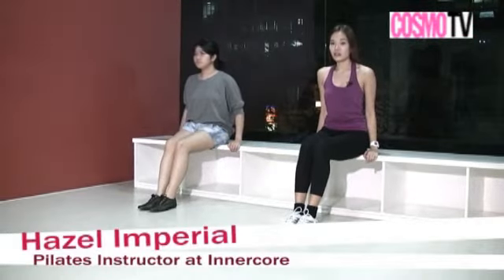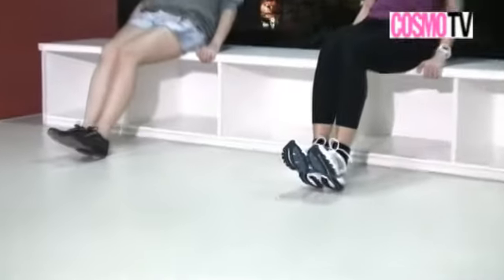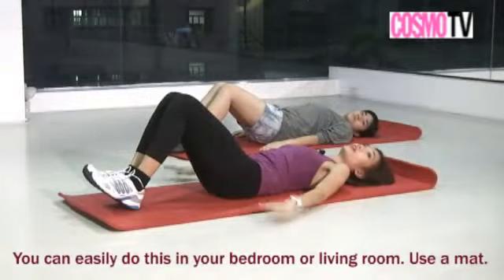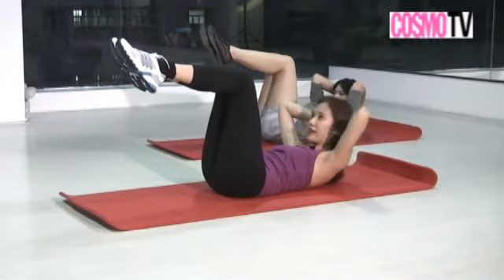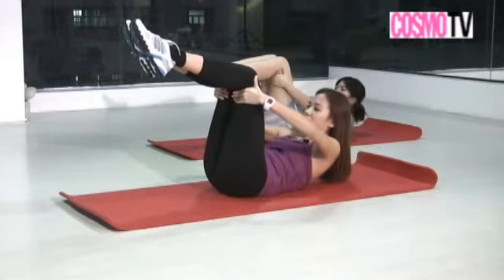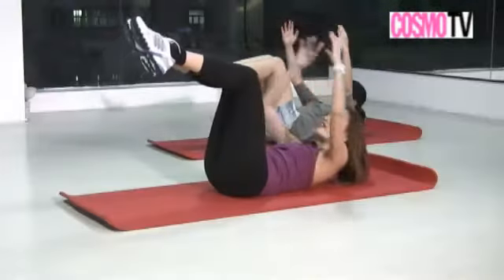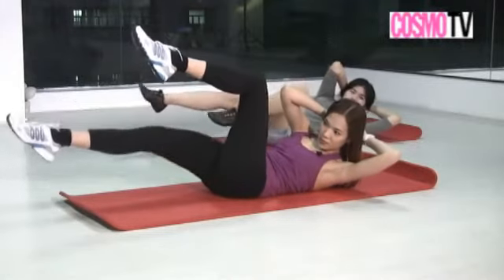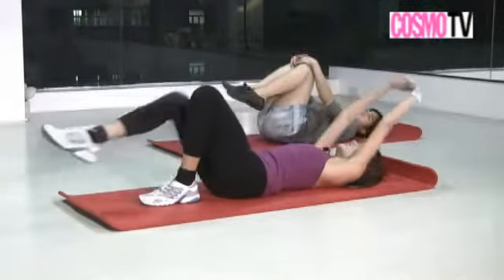Exercises You Can Do At Home And At Work Part 3 (Abs)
Now it's time to work those abs, ladies! Watch this video for Pilates-inspired abdominal workouts and stretching exercises you can do at home (or even in the office!) to get that flat tummy--pronto